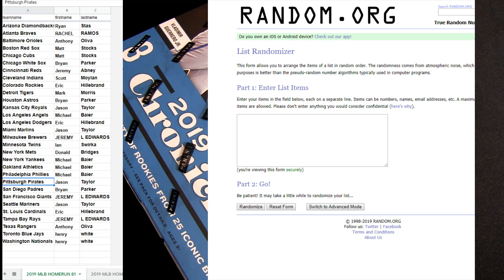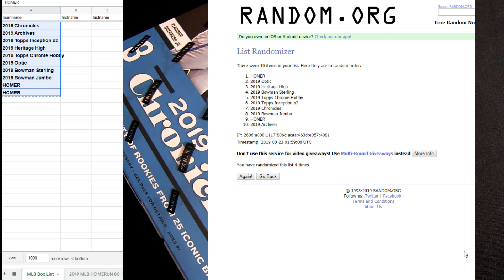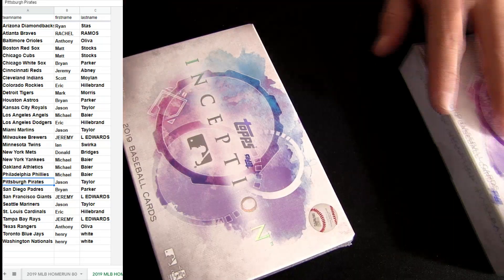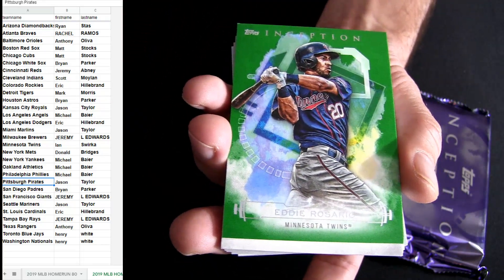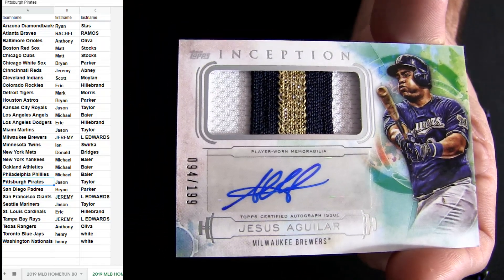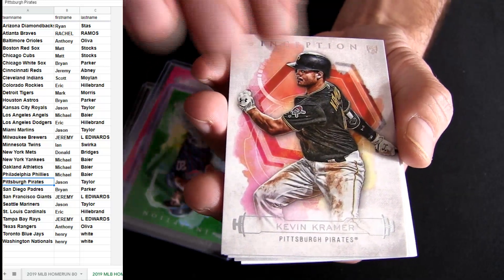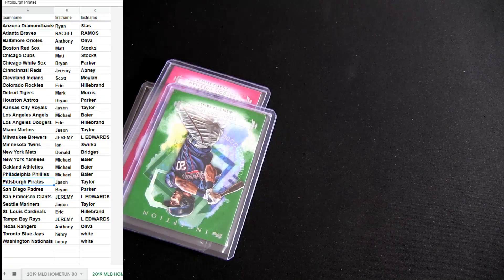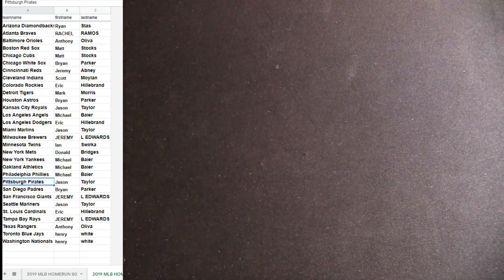HOMERUN MLB #81 2019 Inception MLB x2